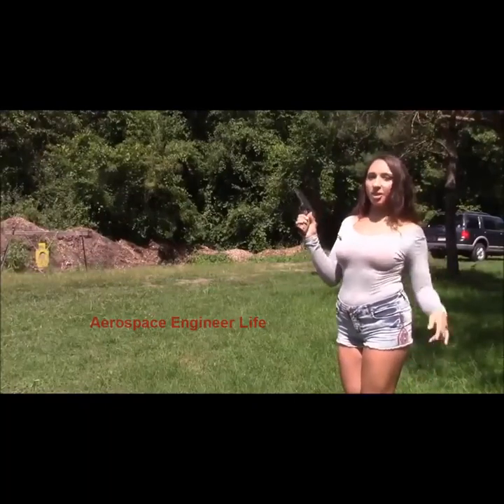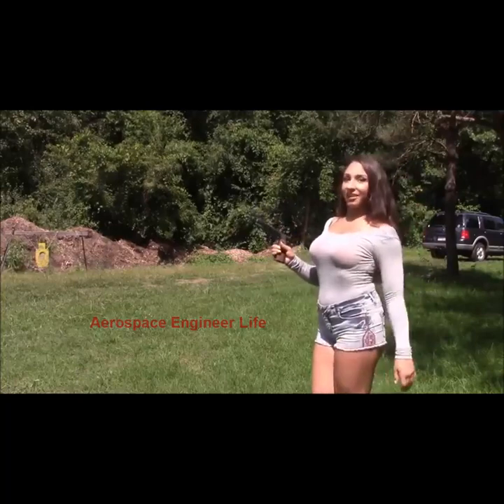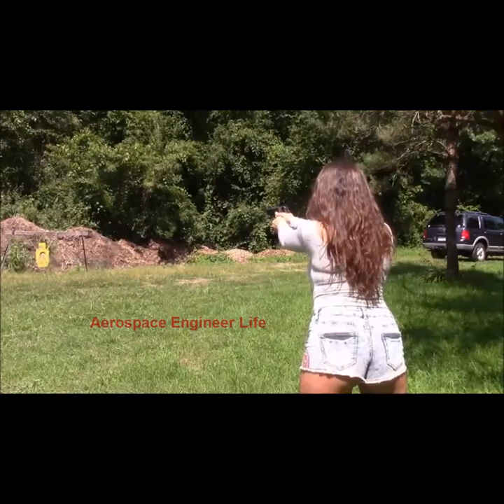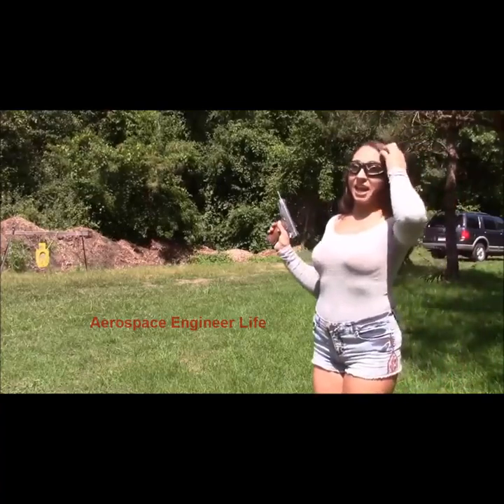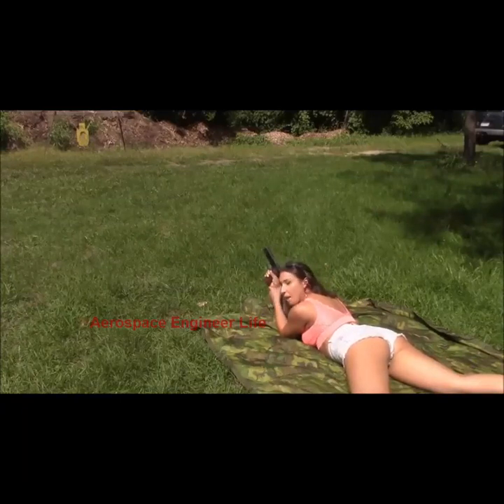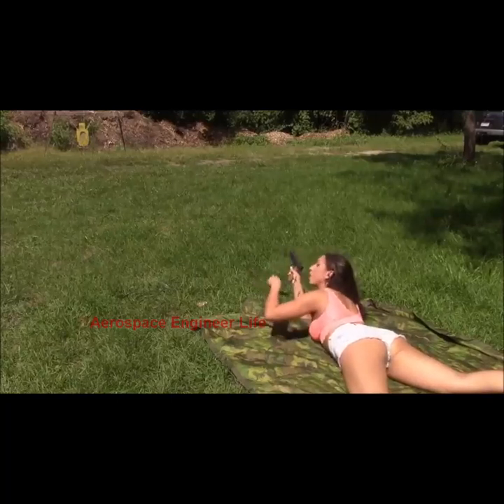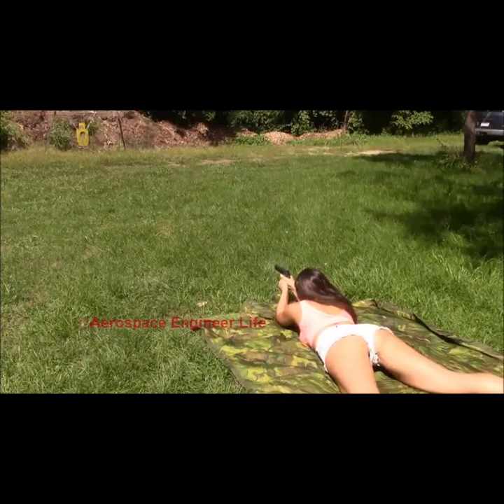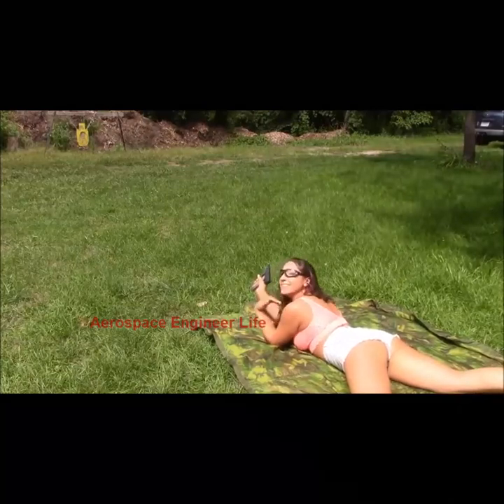Military Girls With Guns